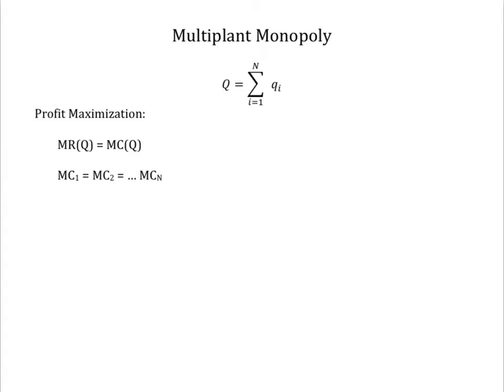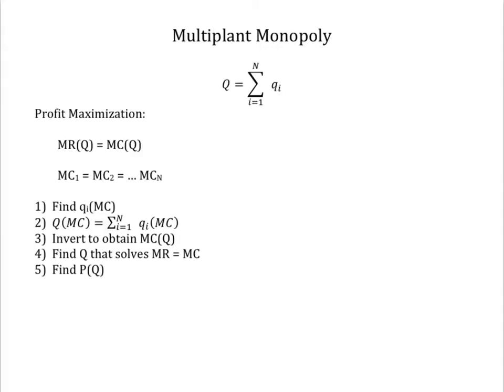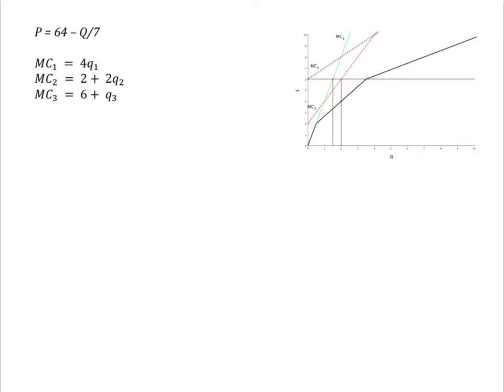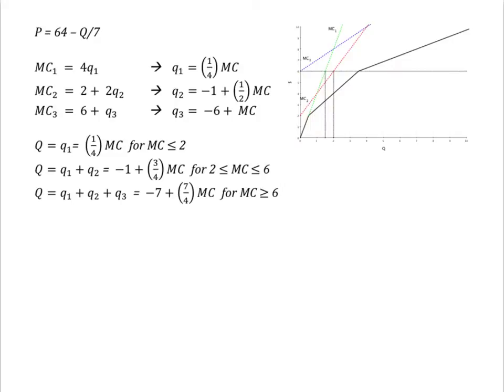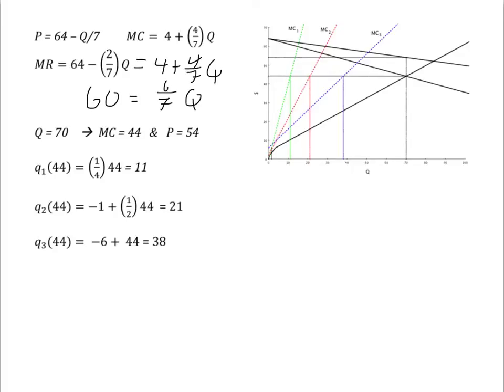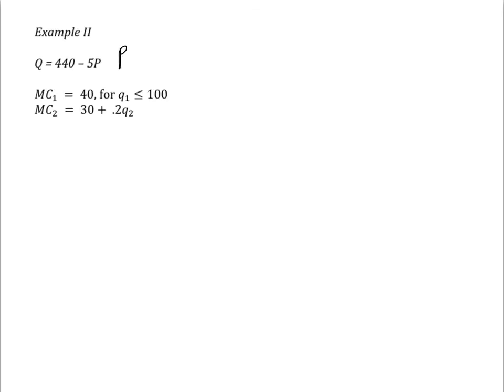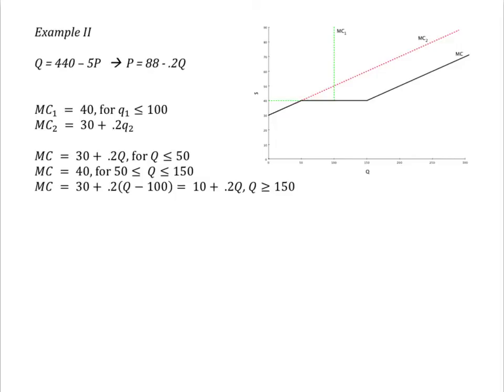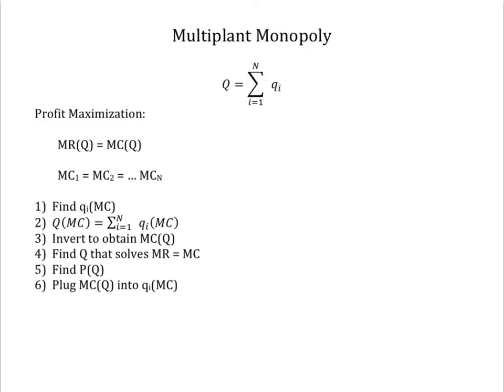Multiplant Monopoly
Provides a general strategy for allocating production across the multiple plants operated by a seller facing downward sloping demand.